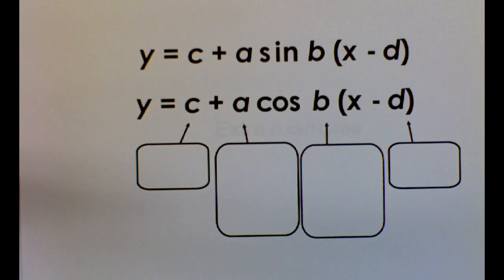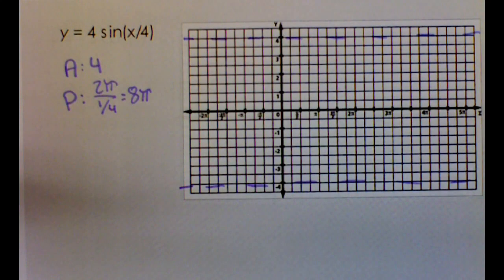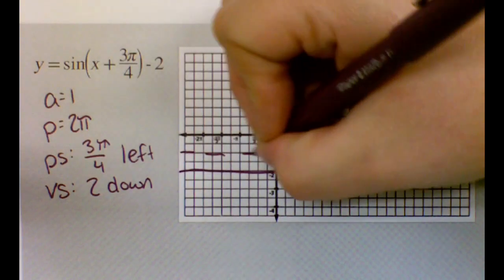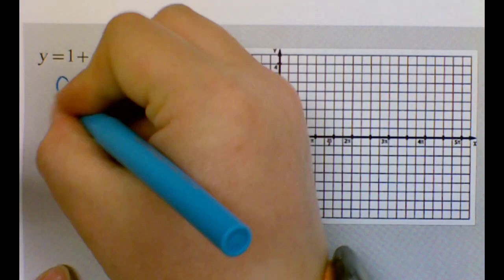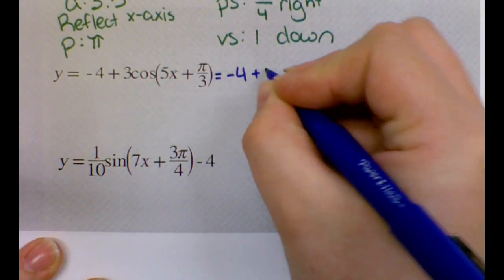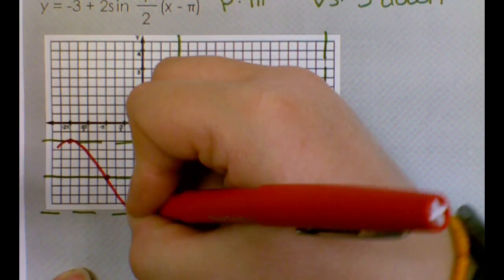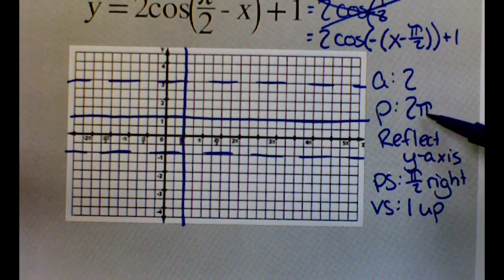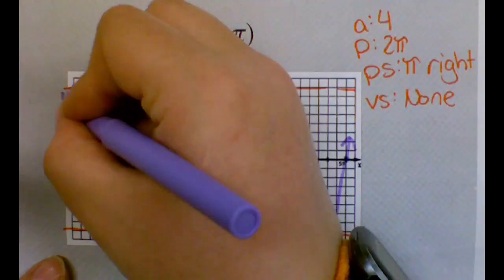Precalculus More Graphs of Sine and Cosine